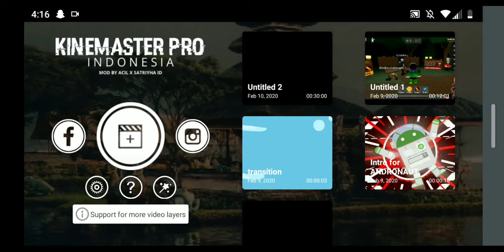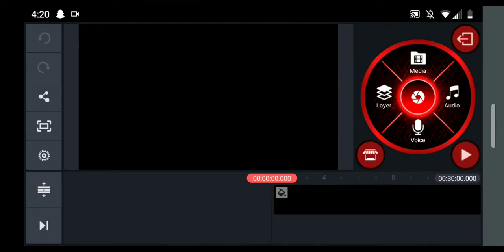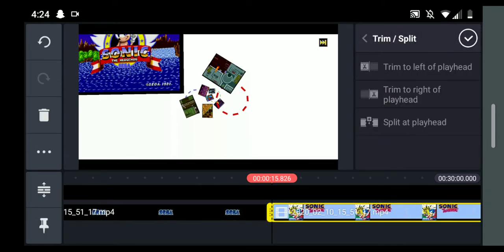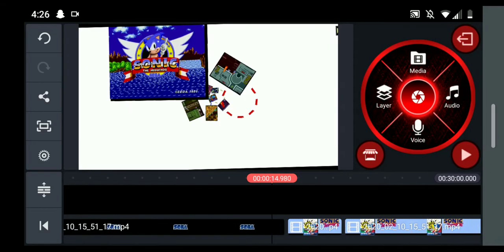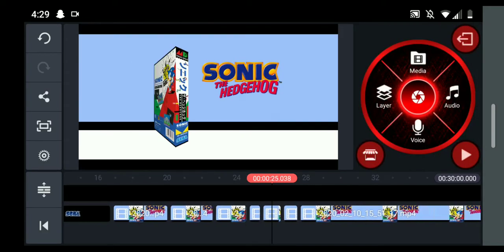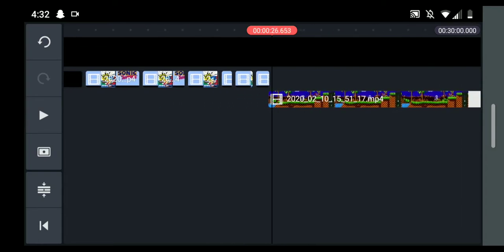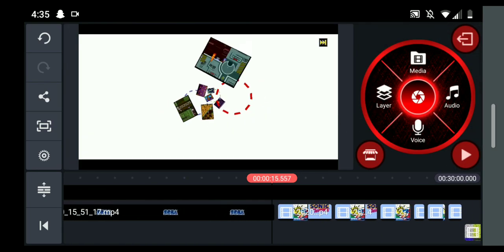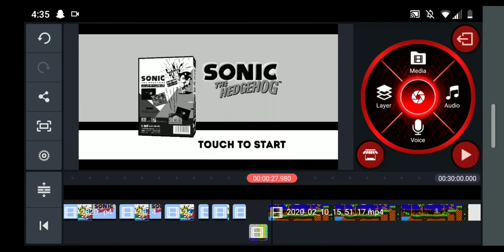HOW I EDIT MY VIDEOS! | ANDROID EDITING TUTORIAL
Hey, welcome to the description!

Hopefully you enjoyed the video! I know I did. And if you watched all the way till the end, thank you. You are so nice 😊

THIS IS AN UNEDITED VIDEO FOR YOU TO FOLLOW. Enjoy!